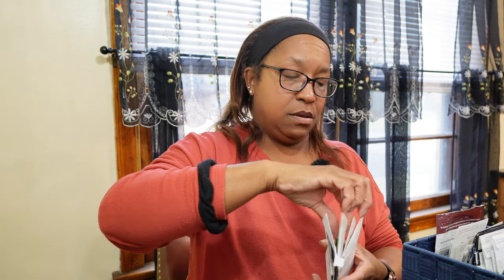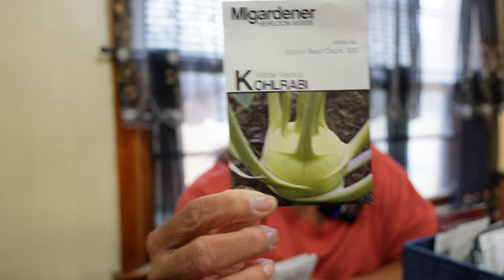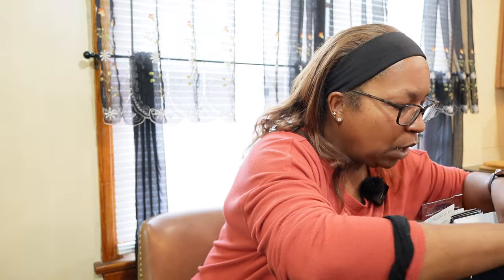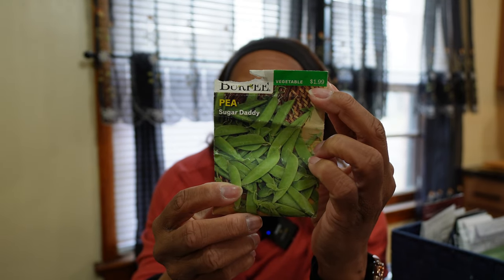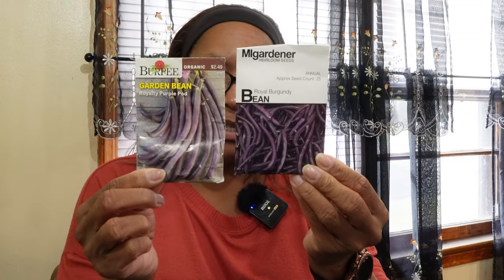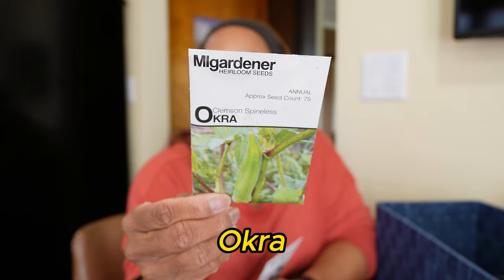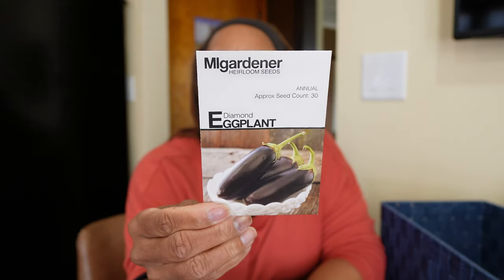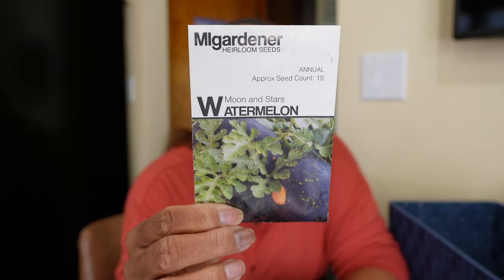What Vegetables to Plant This Season - Many Types and Varieties Reviewed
Letpot Hydroponics Growing System -